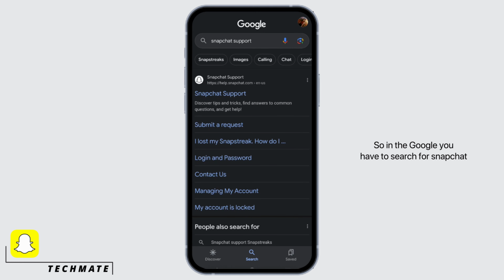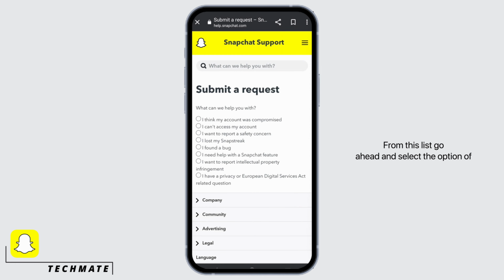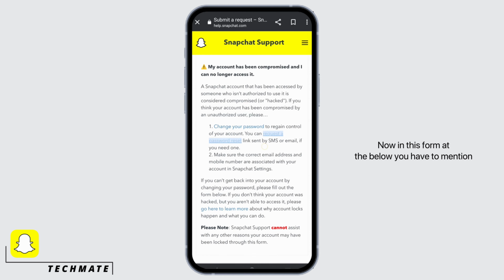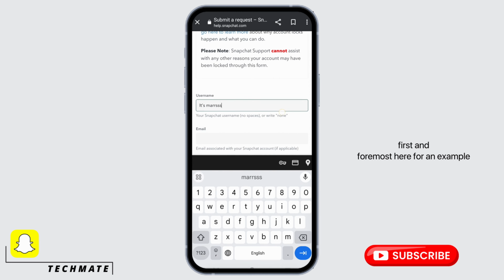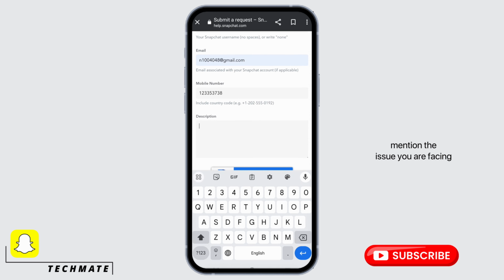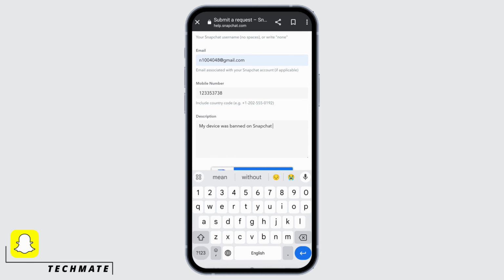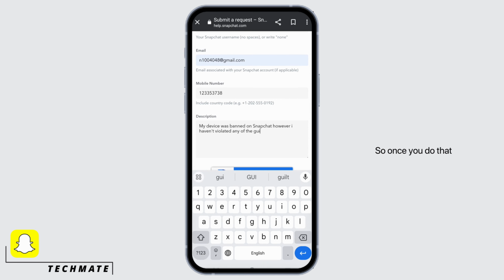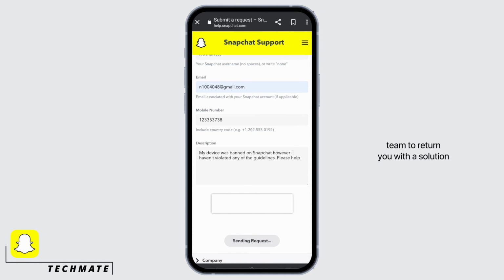How to Fix Snapchat Device Ban on Android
Have you encountered the frustrating issue of a Snapchat device ban on your Android phone? Don't worry; you're not alone. In this step-by-step guide, we'll show you how to resolve the Snapchat device ban and regain access to your Snapchat account.

⏰ 00:00 Introduction:
We'll begin by explaining what a Snapchat device ban is and how it affects your ability to use the app on your Android device.

⏰ 00:10 Fixing Snapchat Device Ban:
Learn the essential steps to fix the Snapchat device ban issue on Android. We'll guide you through the process of troubleshooting and getting your Snapchat account back in working order.

By following these steps, you can quickly resolve the Snapchat device ban problem and enjoy snapping with your friends once again.

Regain access to your Snapchat account and keep the fun going!